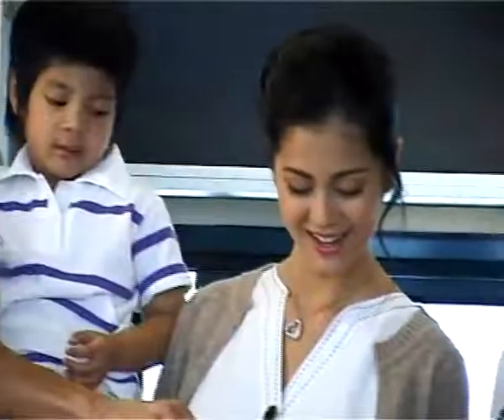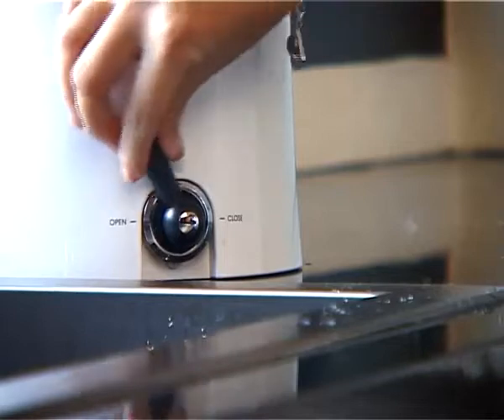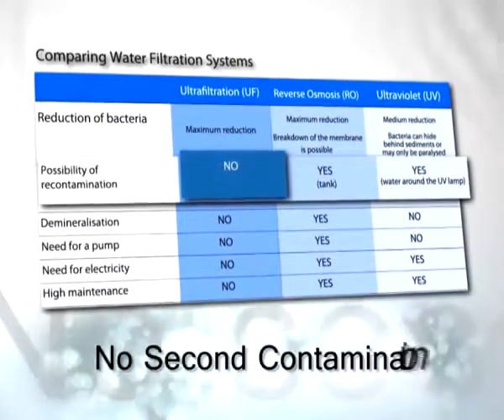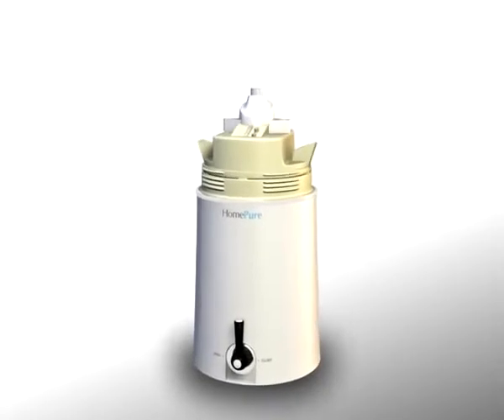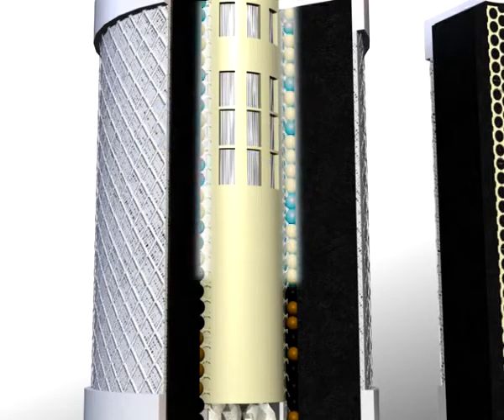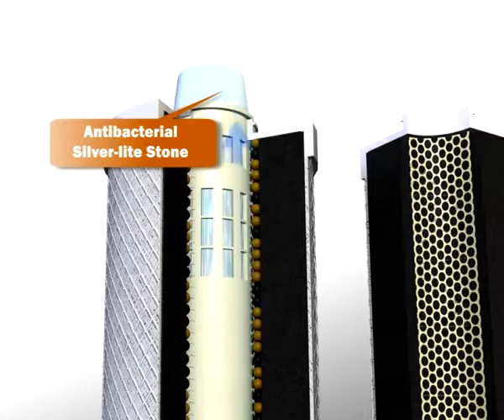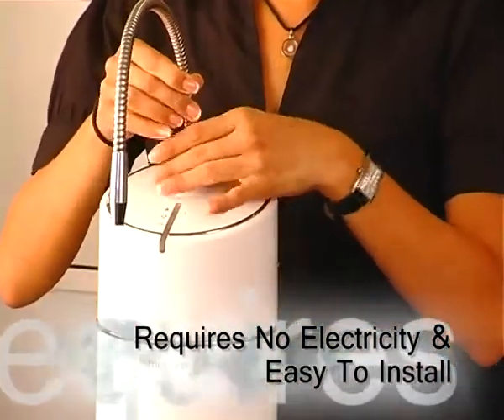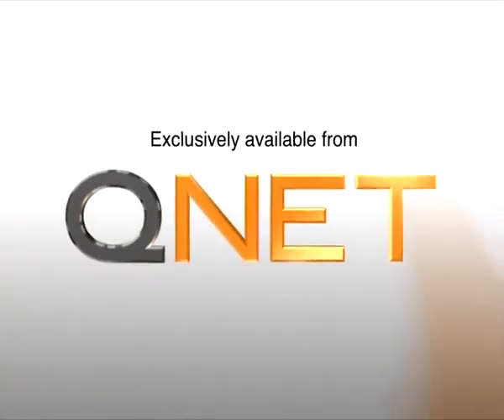HomePure_ Water Purifier - QNET.flv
HomePure is QNet's high-quality water filter that incorporates a mechanical seven-filter media Ultrafiltration (UF) system, meaning seven filter stages are combined into one single filter cartridge.

In addition to other tests and certifications, HomePure has received the NSF Mark on its 7-stage filtration system, meaning it has been tested to verify that it has met certain standards for health and aesthetics. With the NSF certification label, HomePure receives the following additional layers of assurance for its consumers:

■Taste/odour, chlorine, turbidity and VOC reduction claims are true, ensuring you are buying the right water treatment system.
■No harmful chemicals will be added to the filtered water.
■The system unit is structurally sound according to specifications.
■The filtration system is as advertised; no misleading literature and labelling.
■No change in the materials and manufacturing processes as described by the manufacturer.